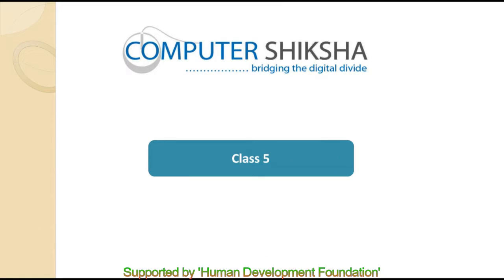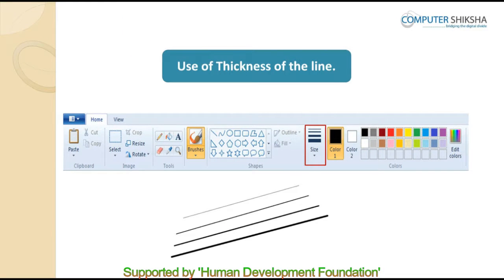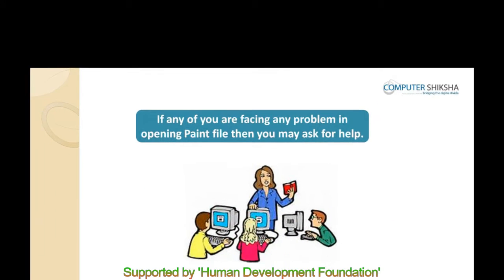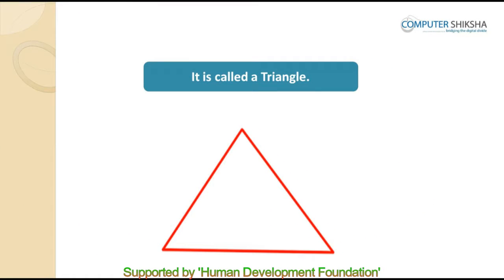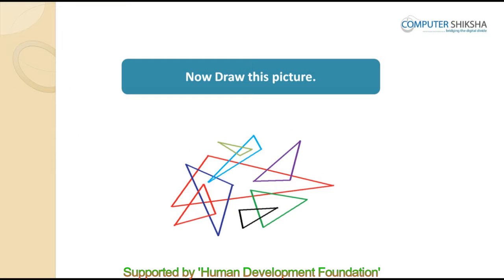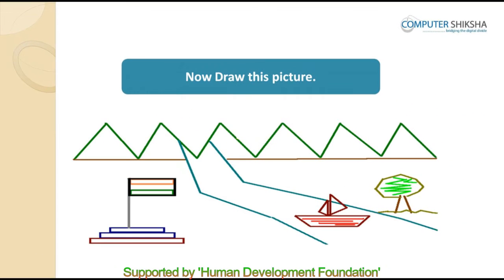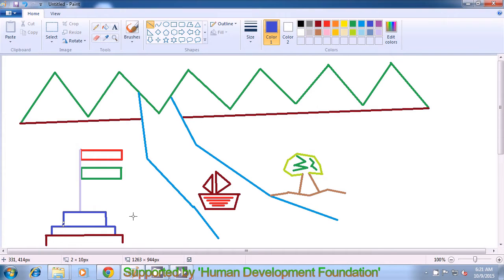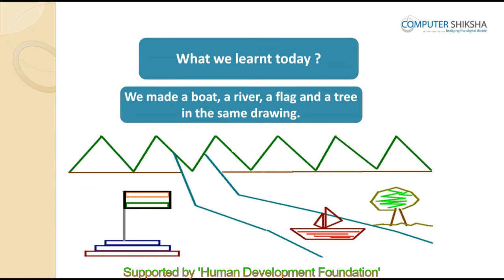Class 5 Learn computers - Computer Education Online & Free (In English)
- How to open MS-paint file and operate it.
- How to use line tool.
- Use of Colour pallet.
- How to make triangle, multiple triangle, and home using with colour pallet?